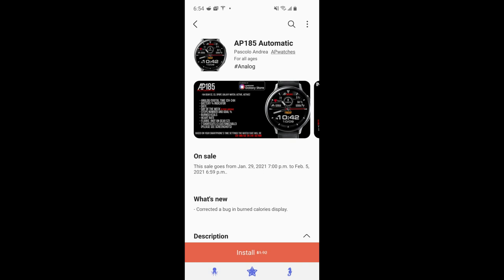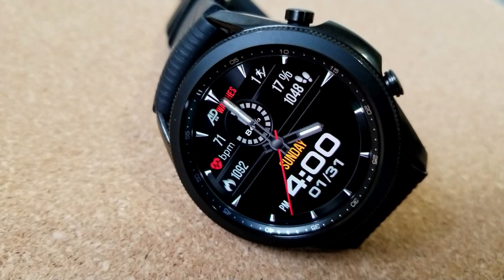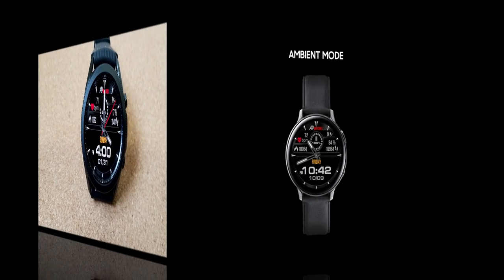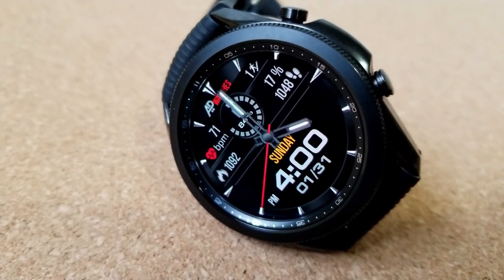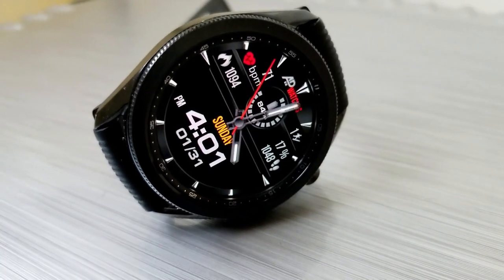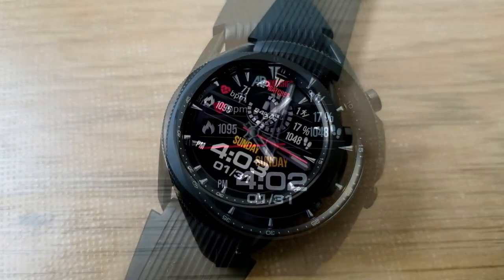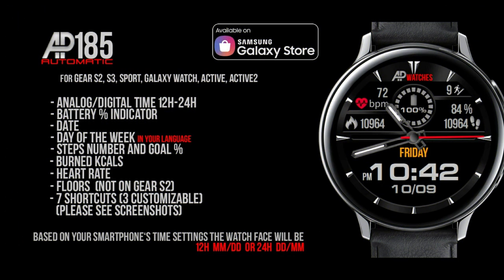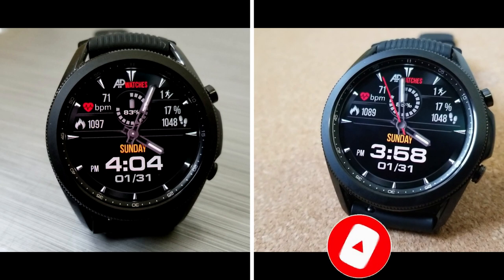FREEBIE ALERT! Limited Time Promo! Hurry! Samsung Galaxy Watch 3 Watch Face - Jibber Jab Reviews!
Here is a simple yet sporty hybrid watch face that you can add to your collections for free but only for a limited time!  Check out our review of this design and then pick up a copy by using our link.

Samsung Watchfaces
Smartwatch